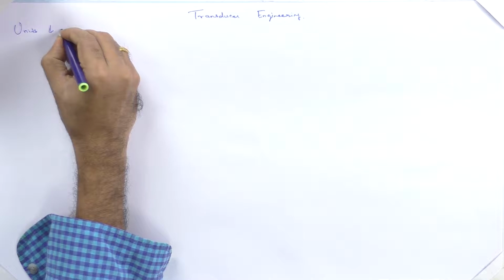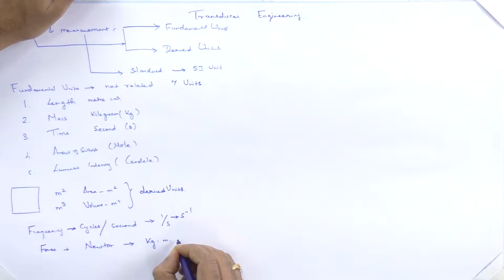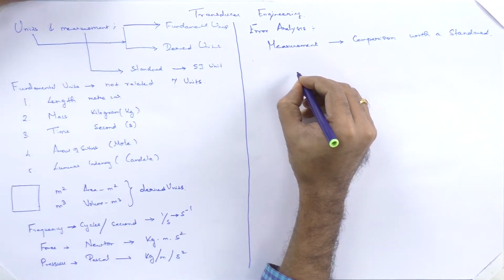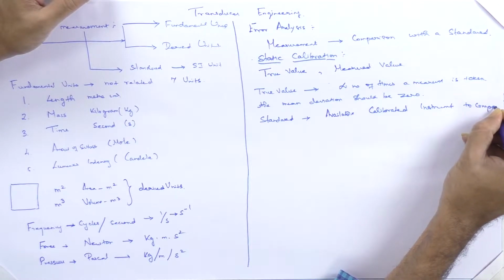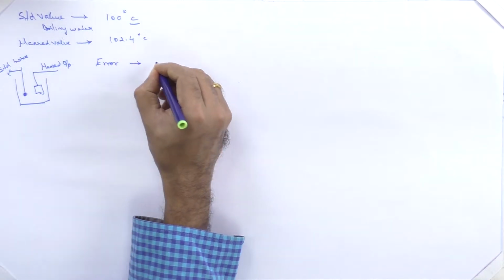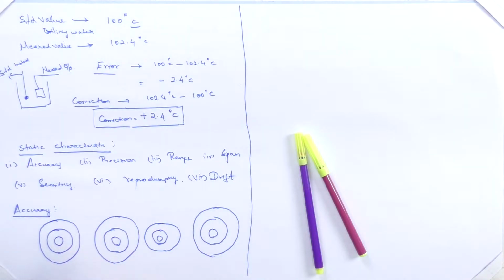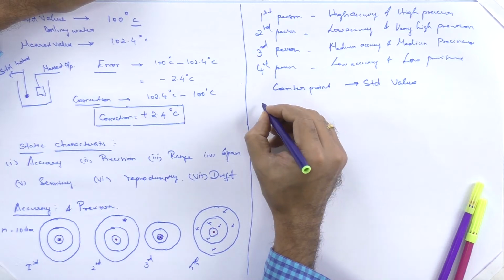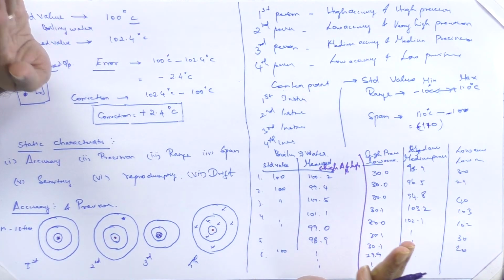Transducers Engineering Unit 01 Lec 01